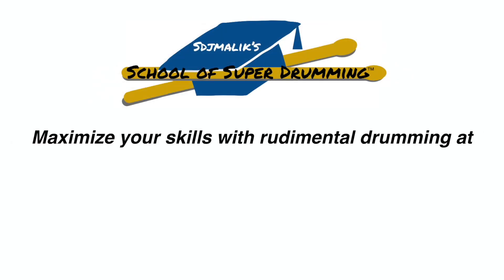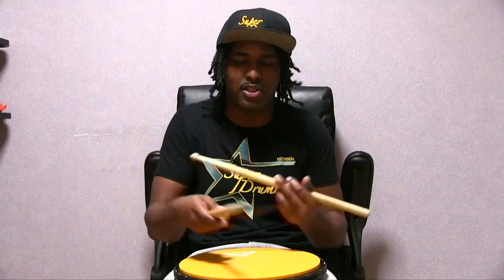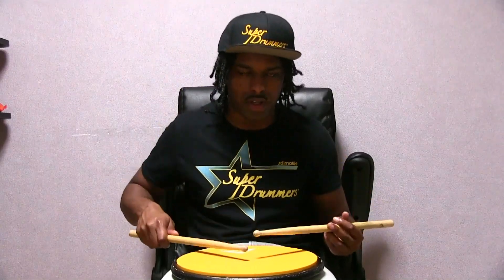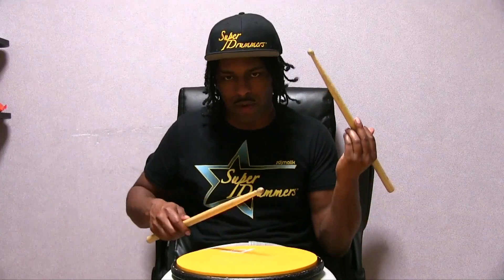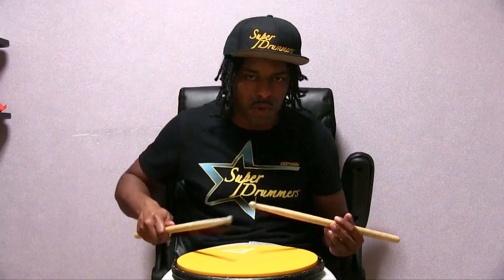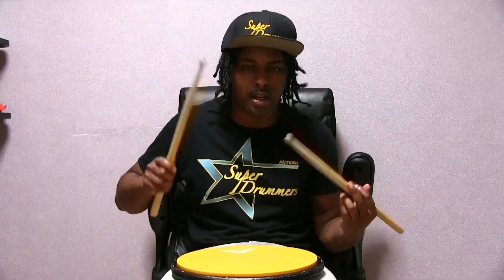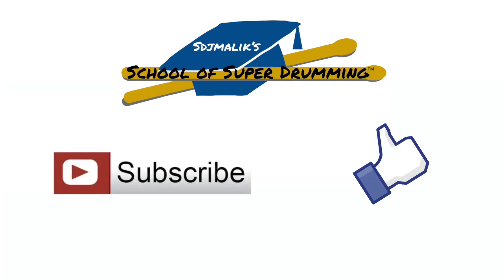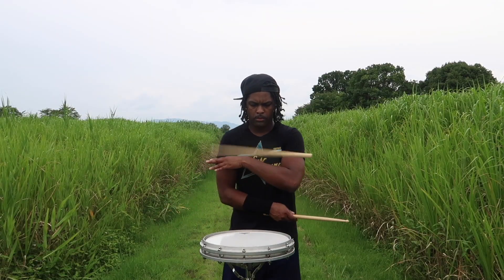BASIC FOR DRUMMERS | Drag Rudiment Breakdown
This video is a breakdown of the Drag Rudiment.

Want to learn more? Join today with 300+ videos of rudimental breakdowns, drum exercises, stick tricks, and a course for music reading